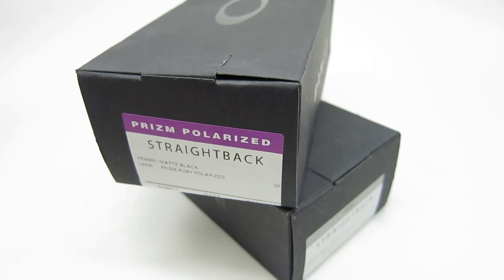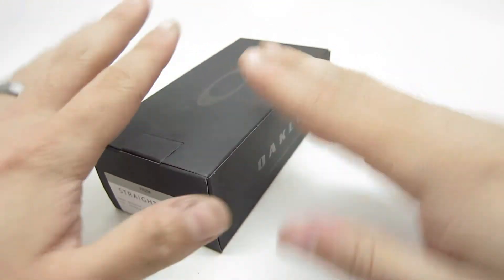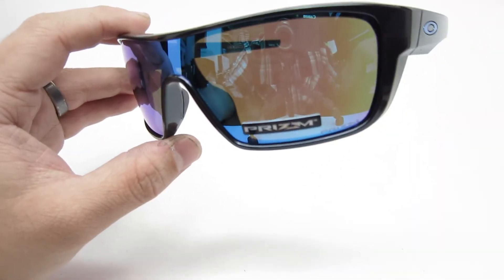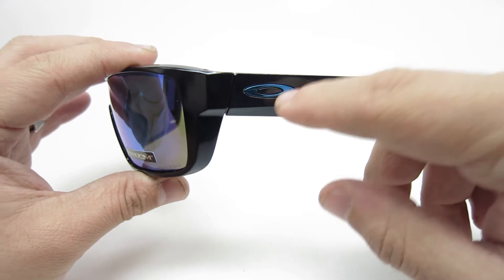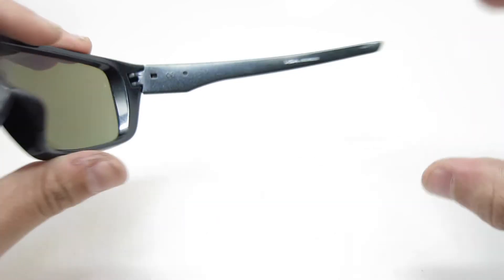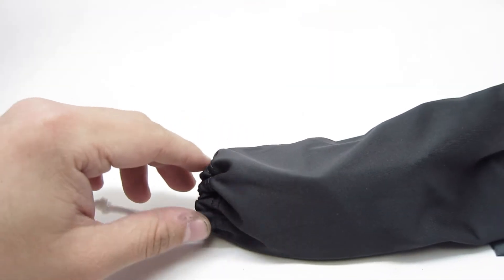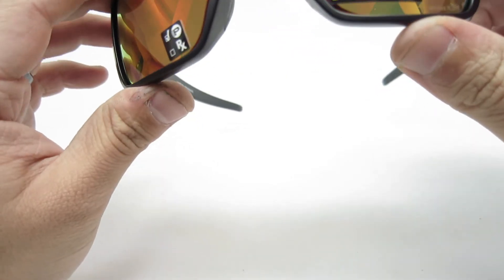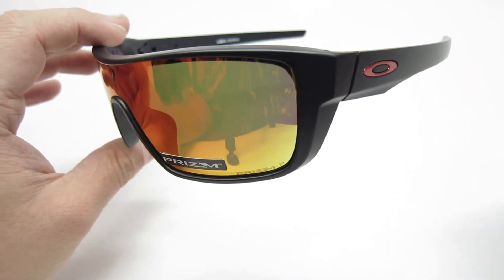Oakley Straightback Sunglasses Unboxing & Review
Unboxing & Review of the Oakley Straightback Sunglasses, featuring the OO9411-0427 & OO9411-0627.